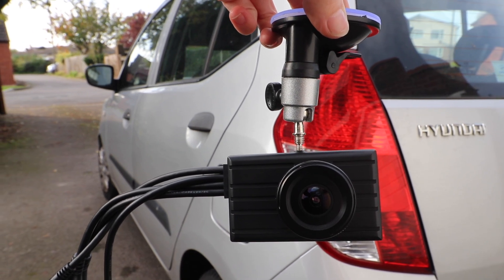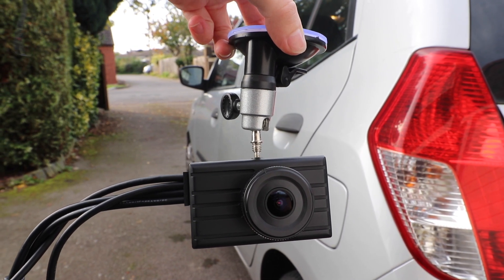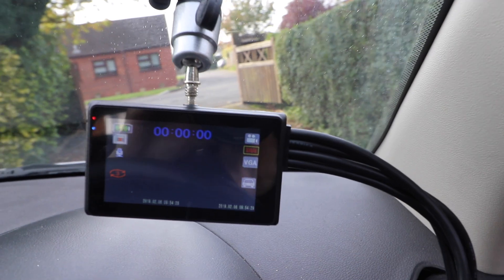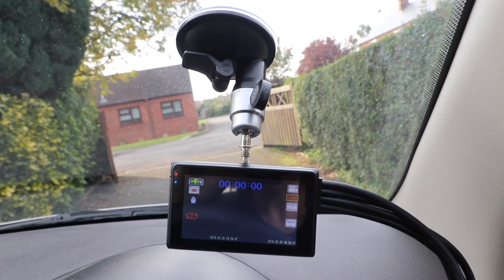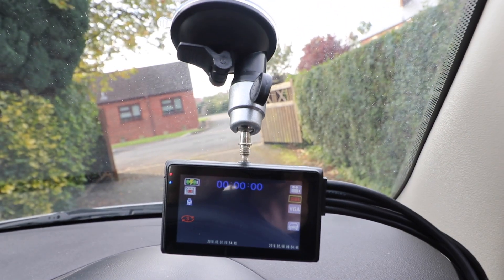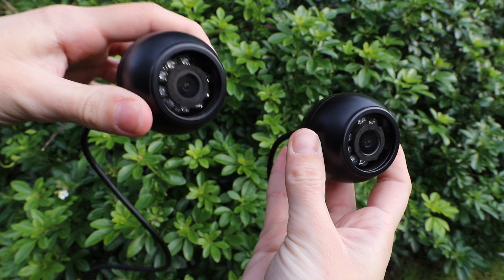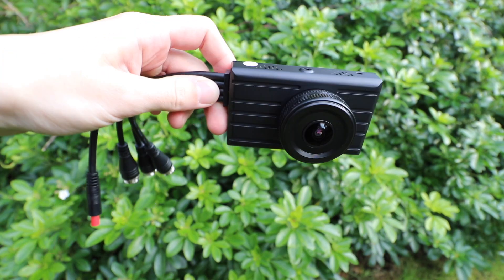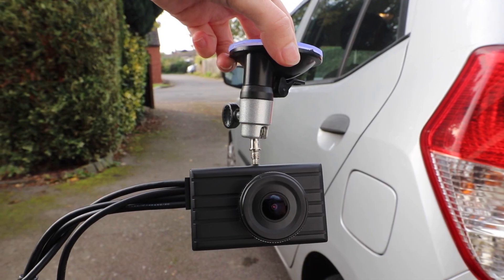BEST 3 IN 1 BACKUP CAMERA SET! VSYSTO 3 PIECE 3CH DASH CAM BACKUP CAMERA SET FOR CARS, TRUCKS, VANS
Looking to improve your vision whilst driving so you can see all aspects of the road?
Then this Vsysto 3 piece Dash camera set is a great option for you!
Watch this full comprehensive review to find out more...

My Camera Equipment:

➤Softbox Lights
➤Small Tripod
➤Medium Tripod
➤Main Tripod
➤Microphone For Voiceovers
➤Main Camera
➤Shotgun On-Camera Microphone
➤iPhone (I use to record some of my videos with)

More info about my camera equipment can be found on my

I now post videos regularly to this channel on topics related to​ making money online, technology, business, motivation and much more. So stick around because there's much more to come!

If You're Reading This: Please comment on what your favourite/least favourite part of the video was!